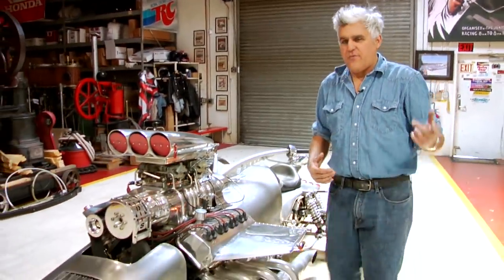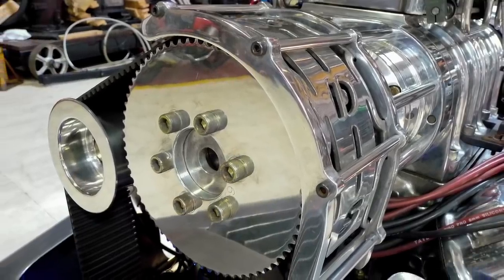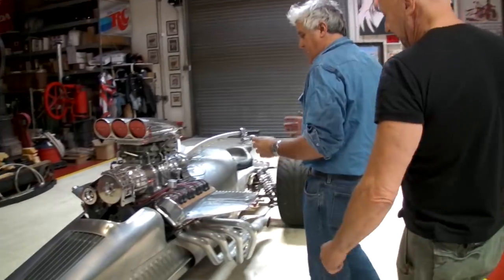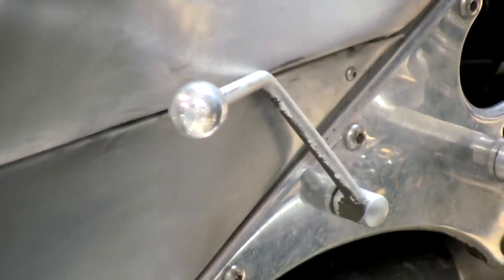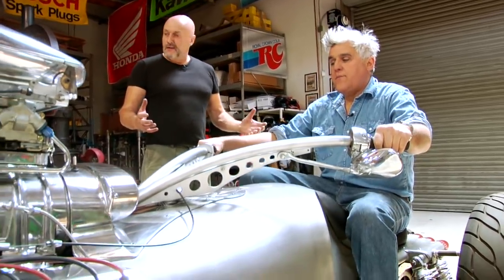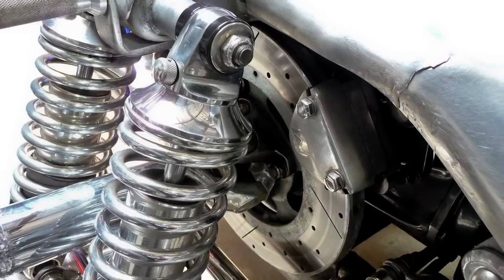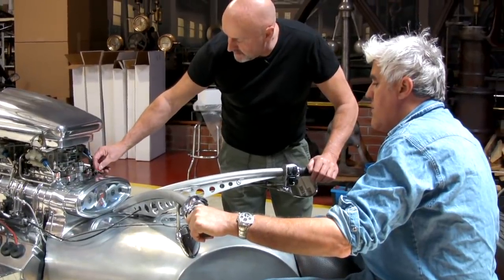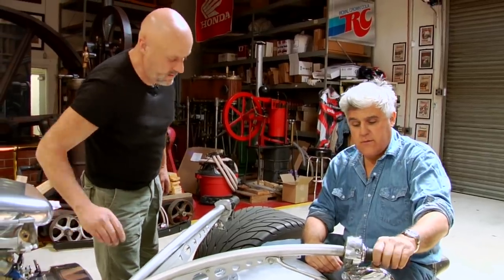Rocket II Trike - Jay Leno's Garage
A sculptor by trade, Frogman Tim Cotterill brought his trike design to Blastolene, the same folks who built Jay's Tank Car. Now the powerful and eccentric Rocket II Trike is on the road, powered by a blown Hemi V8, which generates over 1000 hp.